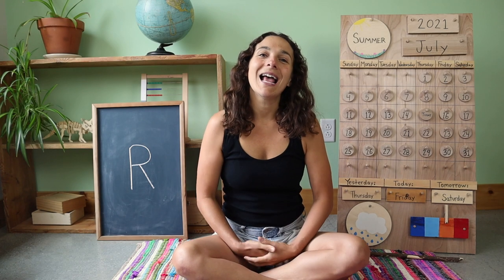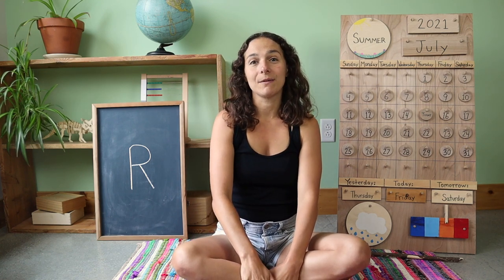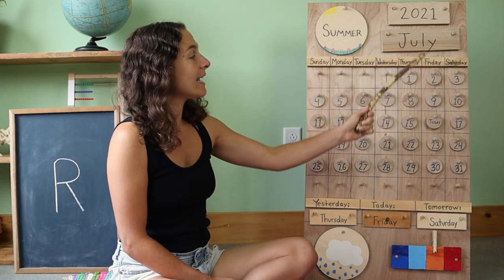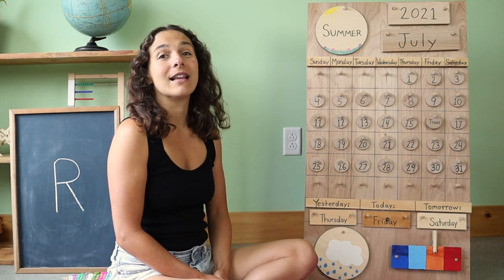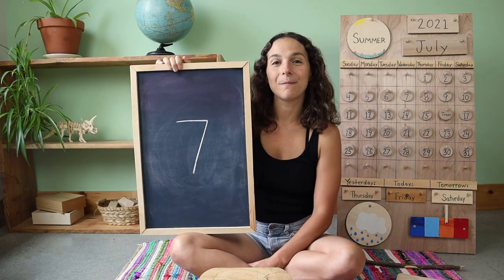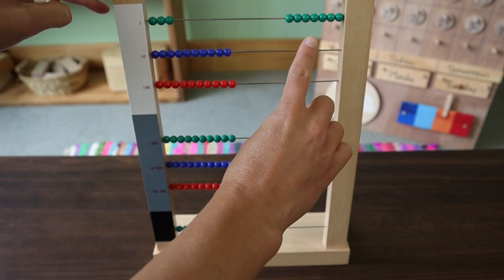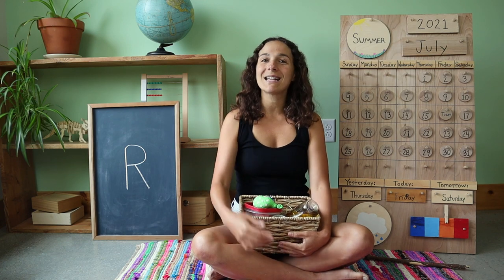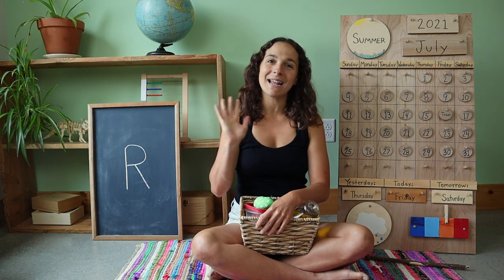Friday - Preschool Circle Time - Mindfulness (7/16)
Accompanying Book: When Sophie Gets Angry-Really, Really Angry by Molly Bang

Work Tray Materials: a balloon, funnel, and/or rice or flour

Join me every Monday-Friday for my FREE Preschool circle times that include a review of the calendar and weather; letter, number, and shape recognition; theme-based content with Montessori and Reggio-inspired work tray activities, and plenty of songs to engage young children.  This week's theme is mindfulness. Each day, learner's will create an item to place into their Mindful toolkit.